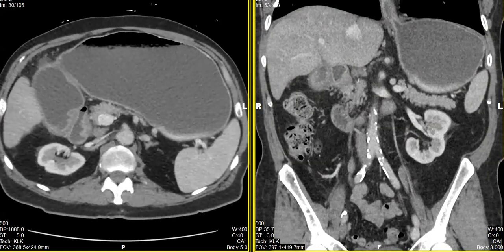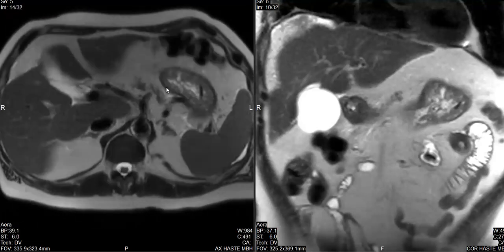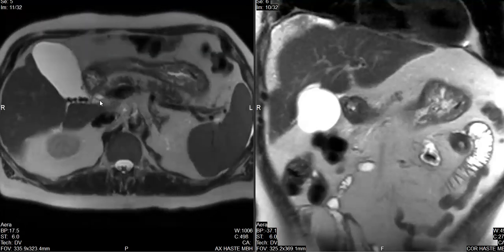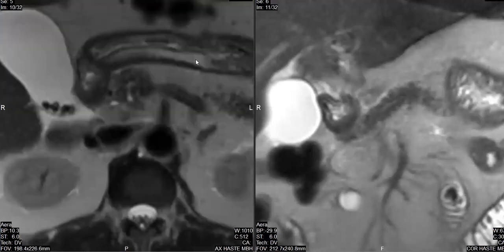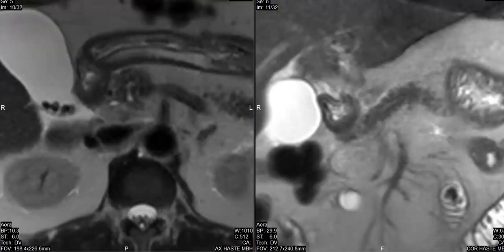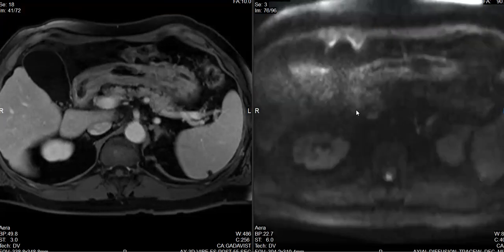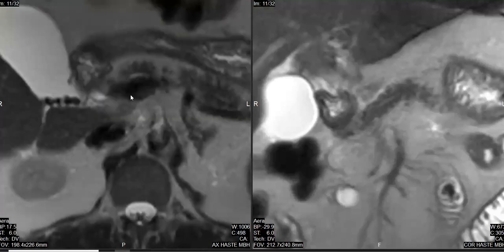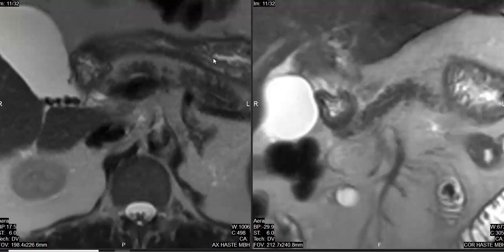Brunner’s gland hyperplasia: A rare “mimic” of malignant pathology causing gastric obstruction